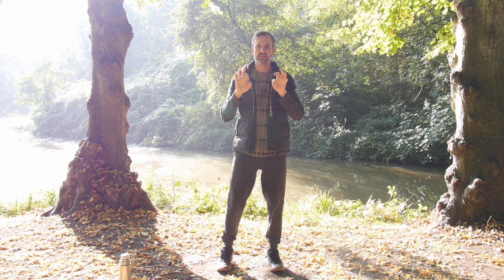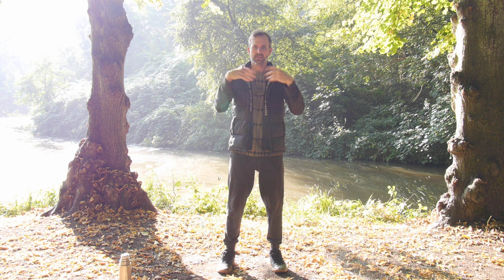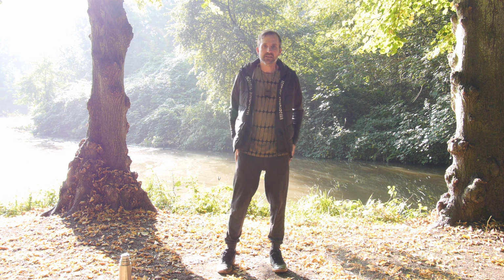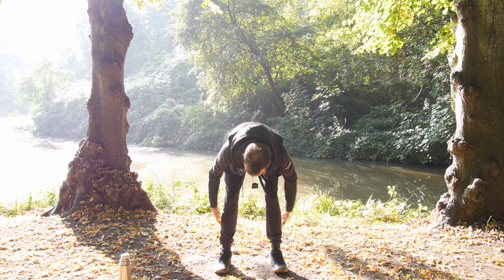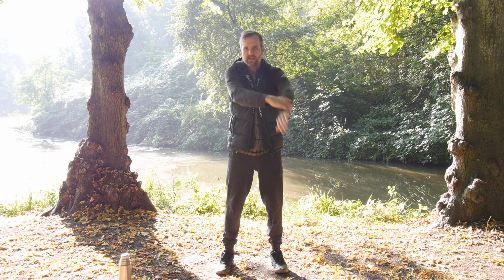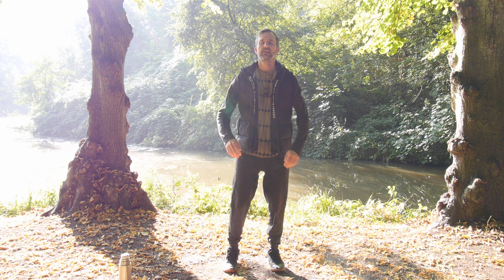Qigong Warm up (Late Summer)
Warming up techniques for healthy practice.
for more information about my classes. Thank you!